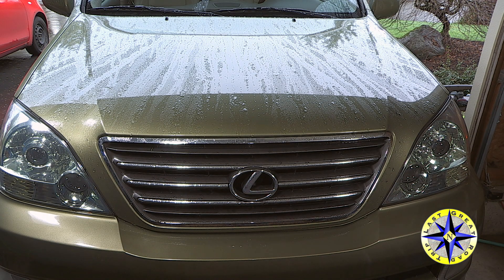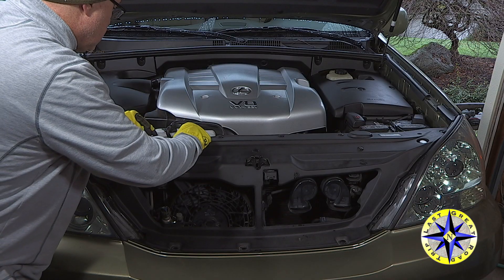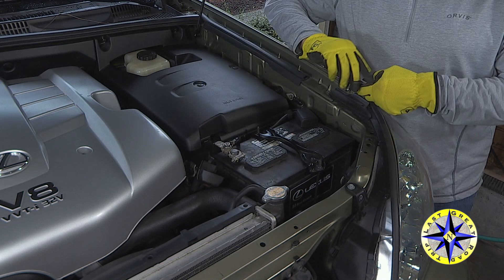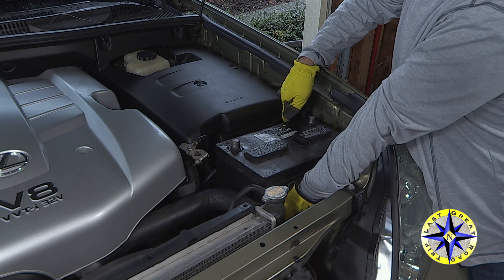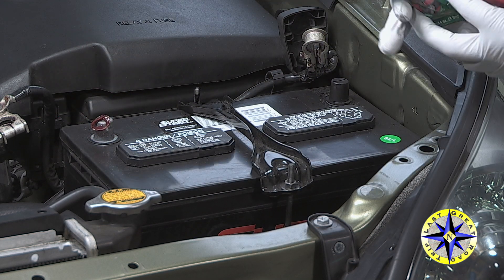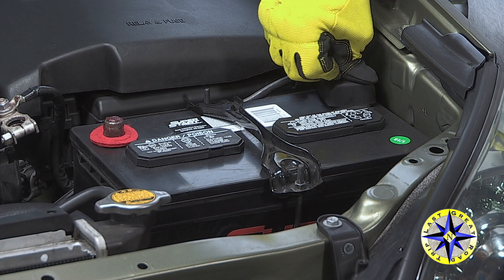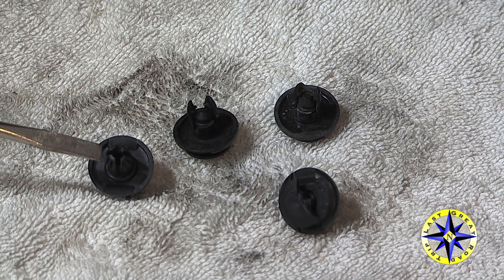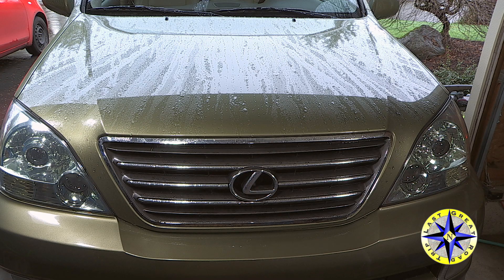How to install car battery Lexus GX470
This video is about how to install car battery in a Lexus GX470.  The most time consuming part is removing and replacing the front plastic engine cover.

Changing a battery in a Lexus GX 470 is an easy fix that anyone can perform.   Knowing how to replace a vehicle battery is one of the skills every overland traveler or car owner should be comfortable doing on their Lexus GX470 or other overland Truck.

Save time and money by changing car battery on your own.  These steps will show you just how easy it is to replace a car batter on your Lexus GX470 or just about any other car or truck.

You can find more info on how to replace Lexus car battery